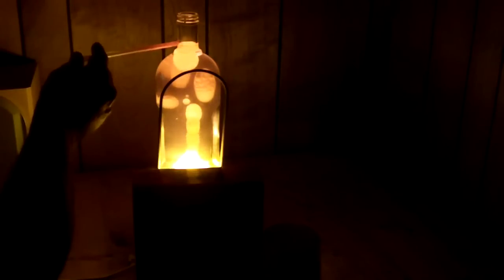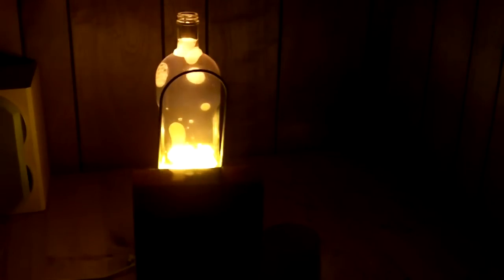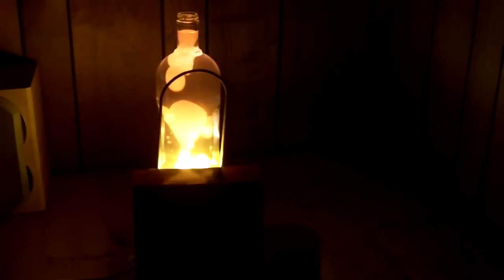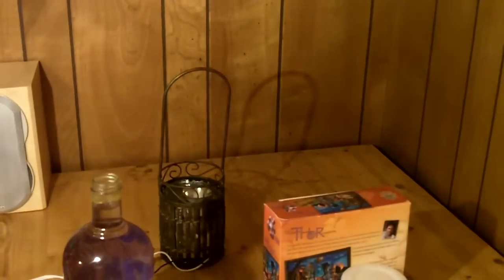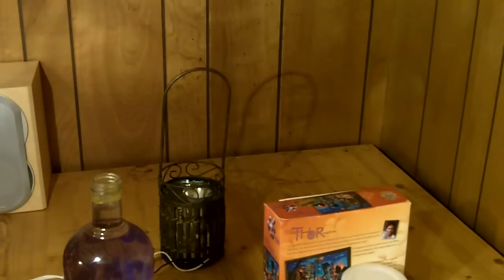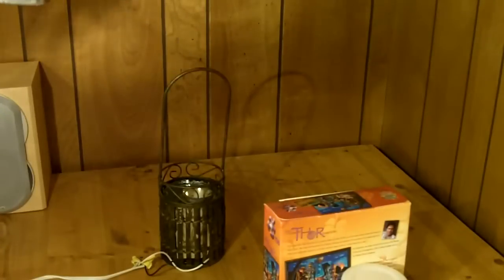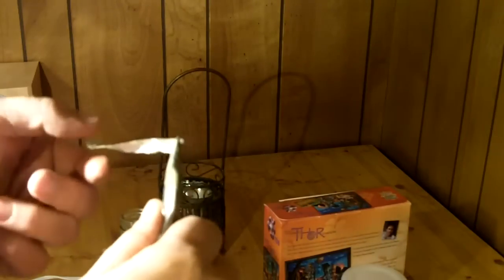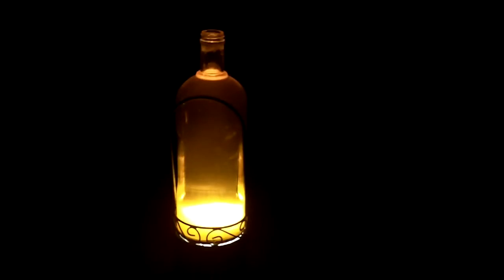0006 Part 2 MrAlesisMan Absolut lava lamp